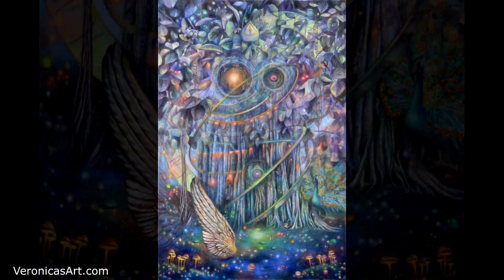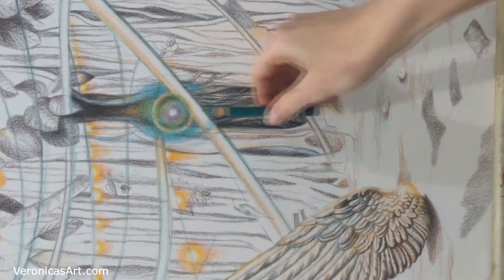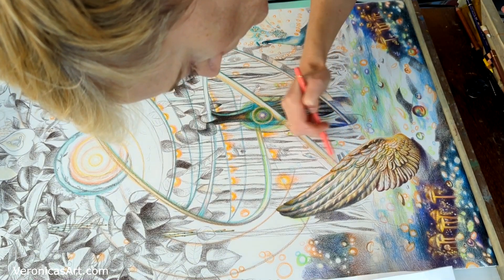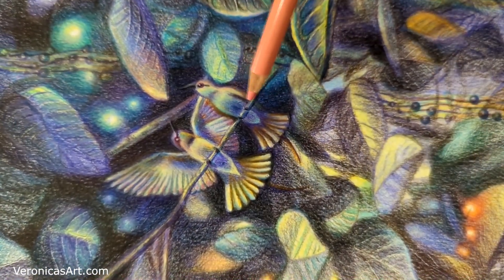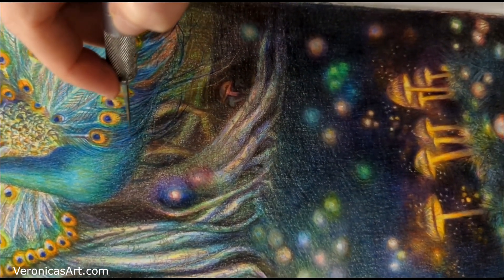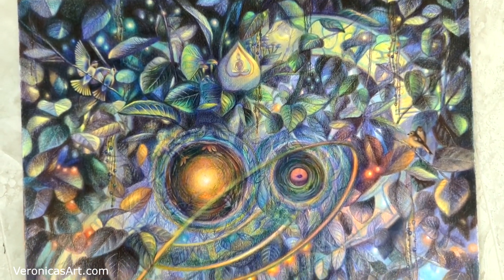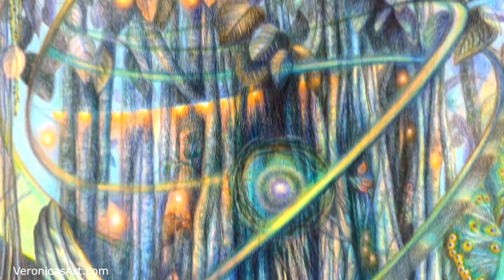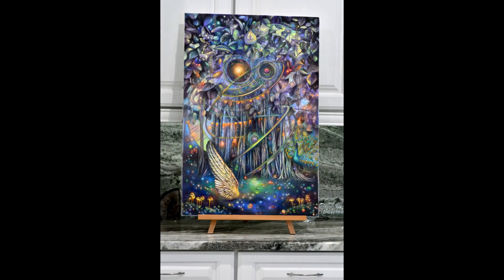Discover 3 Extra Colored Pencil Techniques to take your drawing to the next level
This video consists of short clips that show some extra colored pencil drawing techniques I often use in my drawing:
-using the blade
-shading around the highlights
-using tools to create forms
-paper indenting
Surface: (heavy) art board by canson, bristol vellum
Colored pencils: polychromos, prismacolor, derwent - it''s a mix
Grumbacher final fixative

Let me know what topics you want me to explore in future videos. Leave your suggestions in comments please.